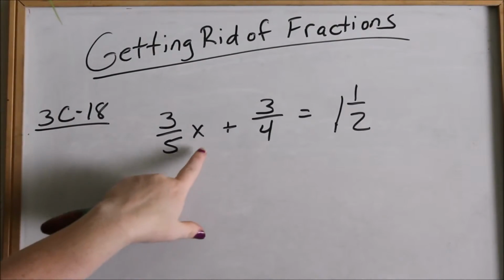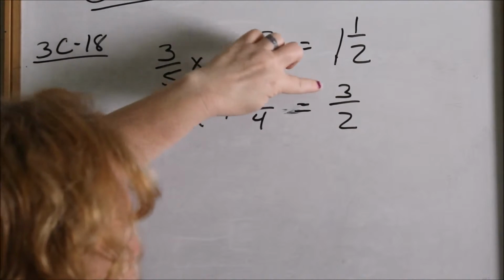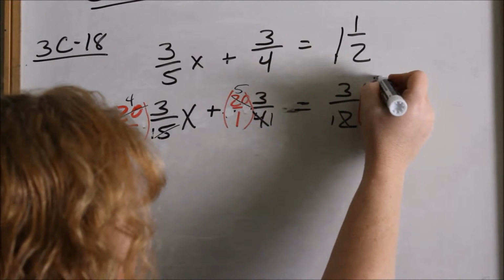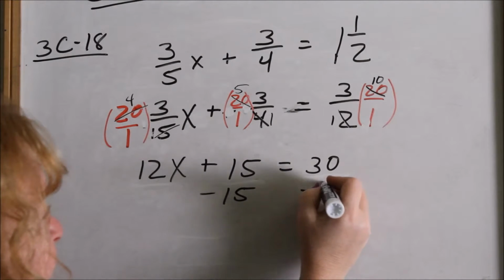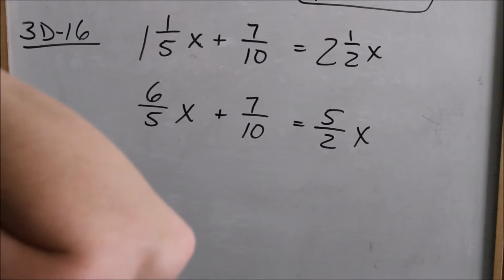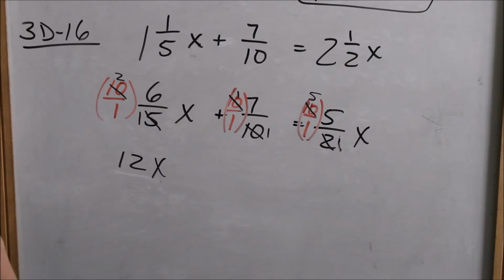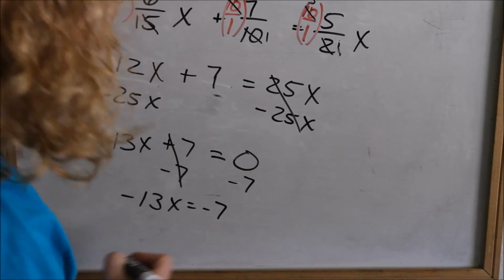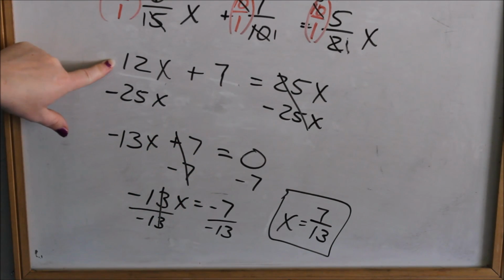Lesson 3 - Getting Rid of Fractions When Solving Unknown